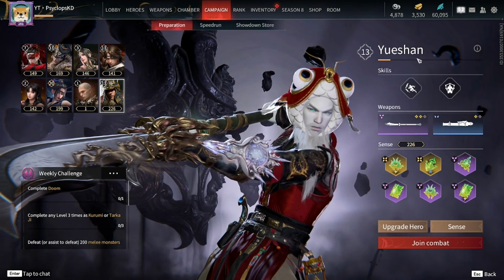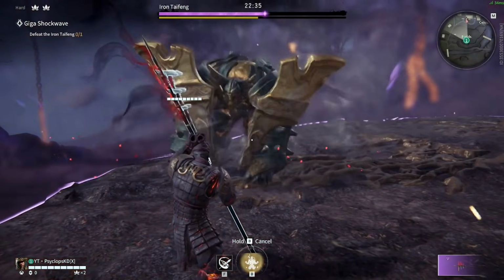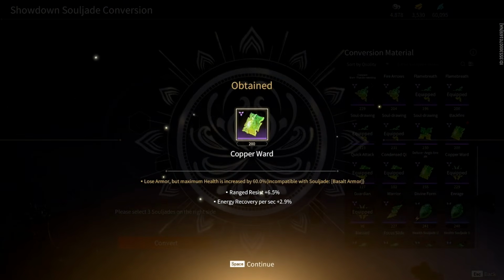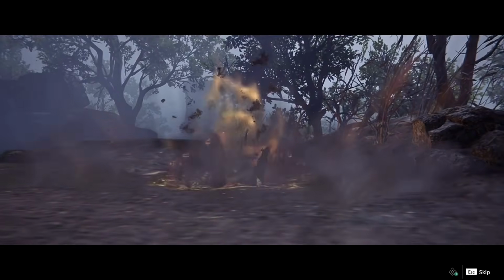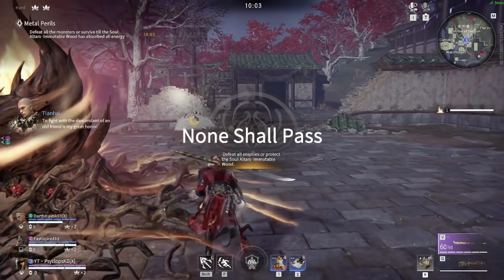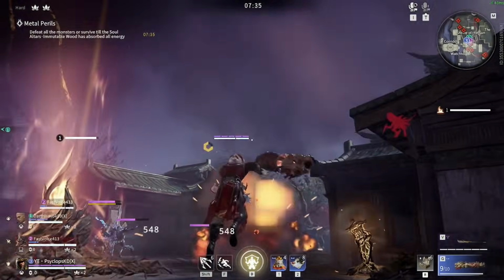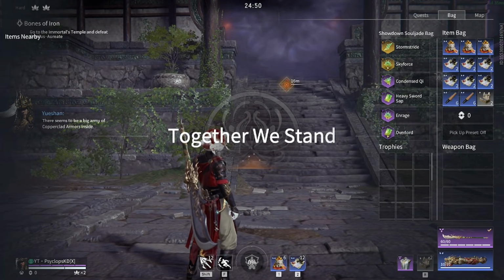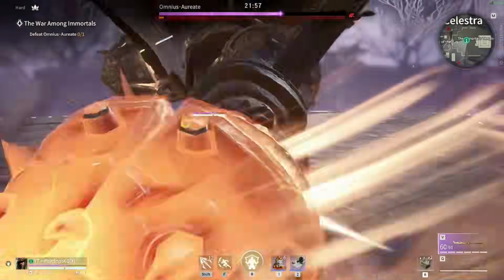Campaign Mode: Showdown Tutorial Chapter III | NARAKA 101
Having a hard time getting a read on the big metal goliath that is Omnius and his army? Professor PsyclopsKD is here to teach you a lesson on taking on the big iron in the latest NARAKA 101.